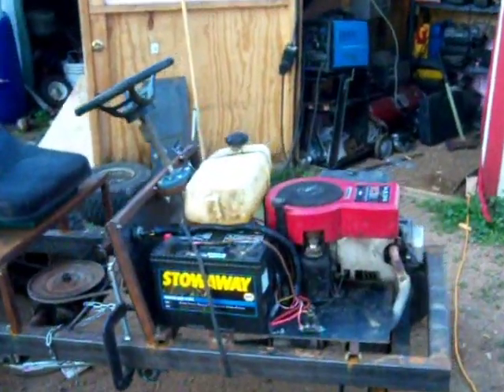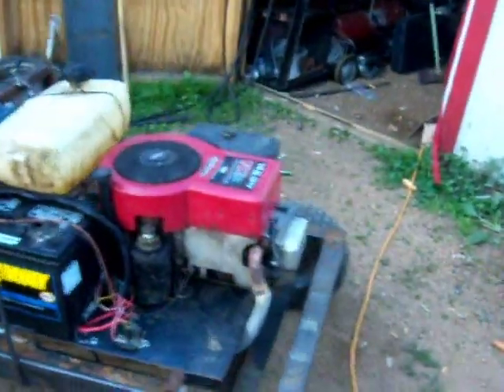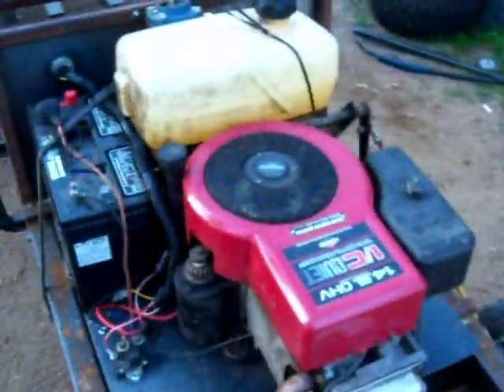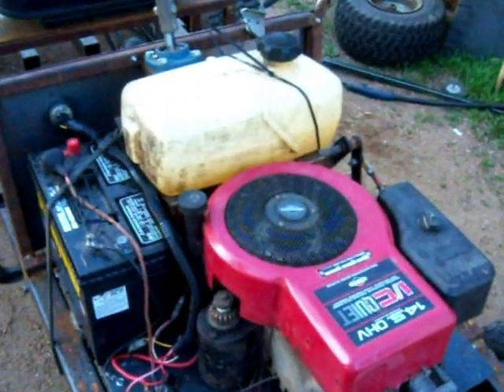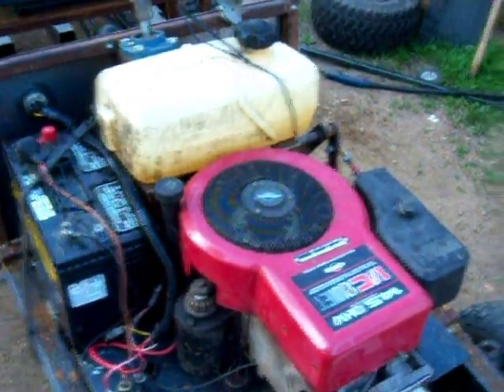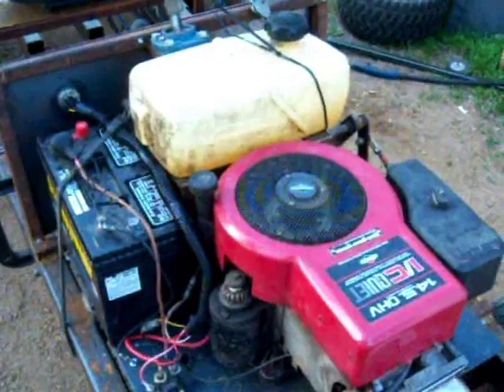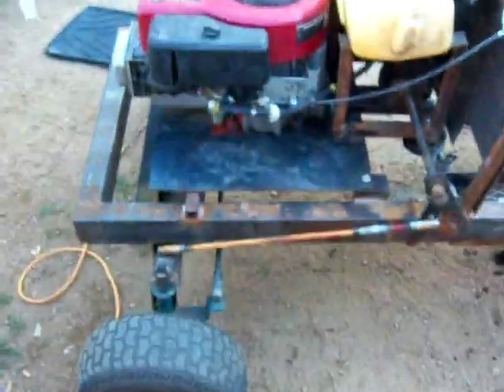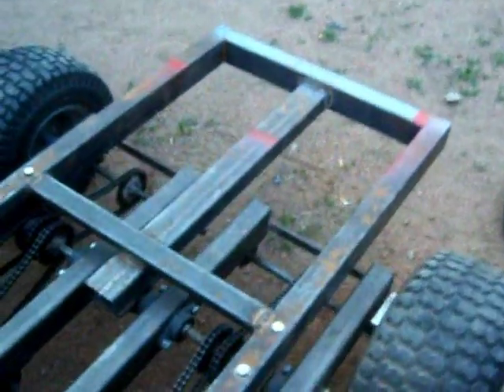homemade mini dump truck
tolally homemade mini dump still have to make hood,dump box and snow plow and paint it